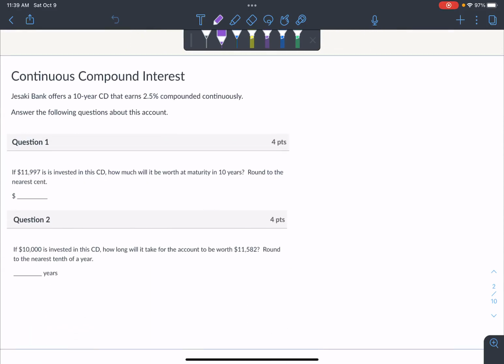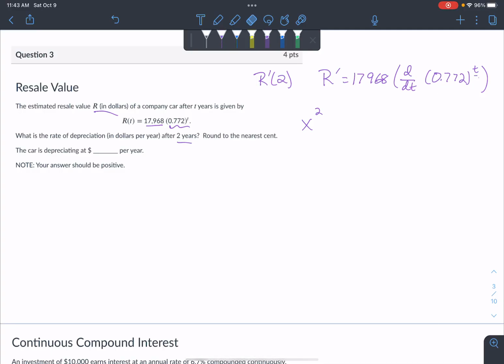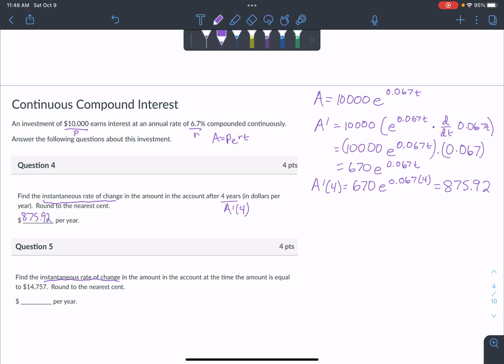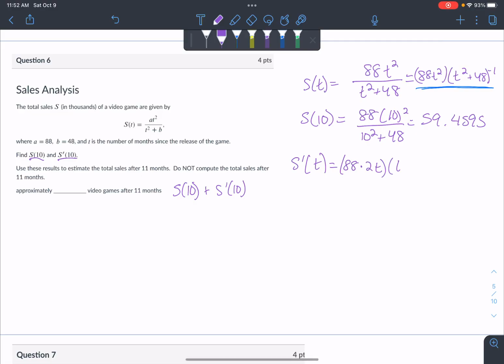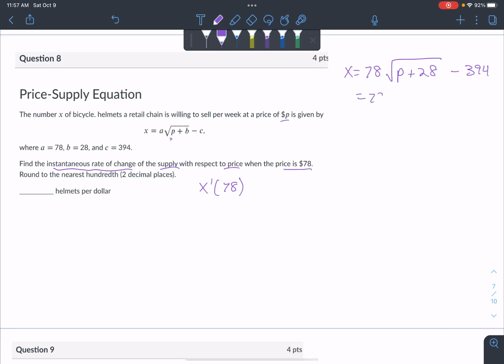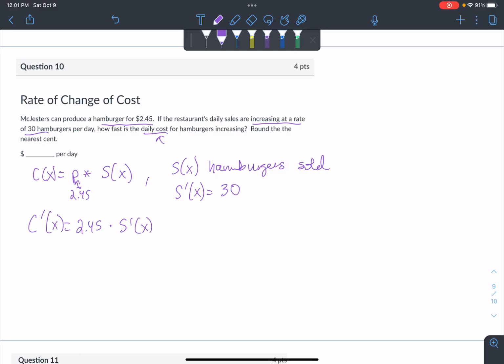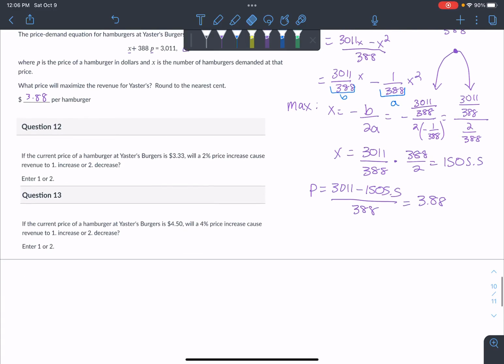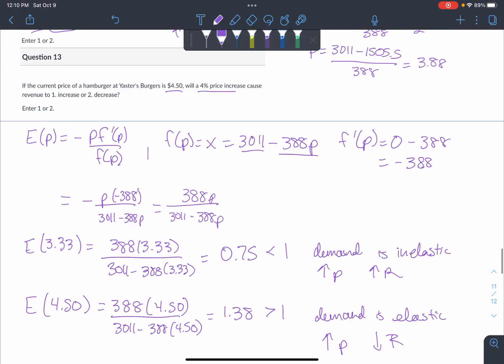120 Chapter 10 Sample Project Solutions